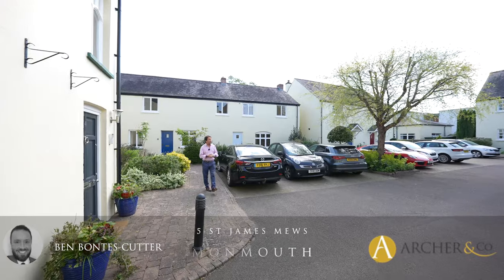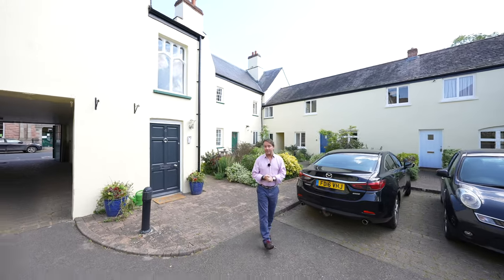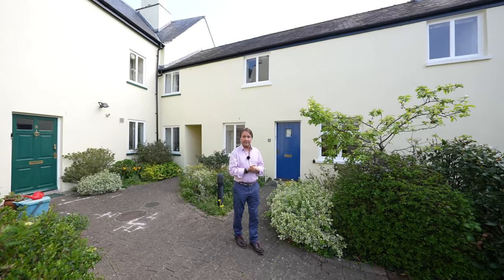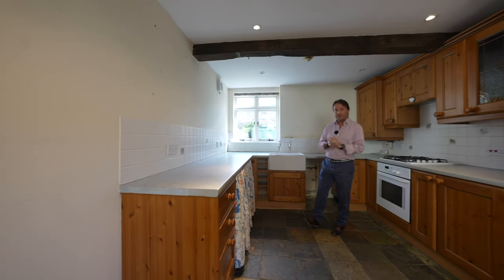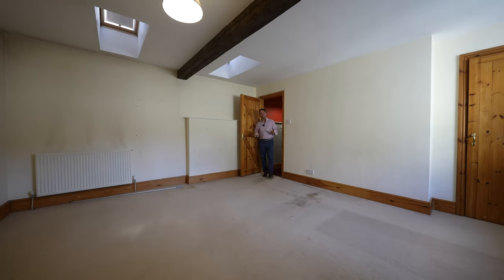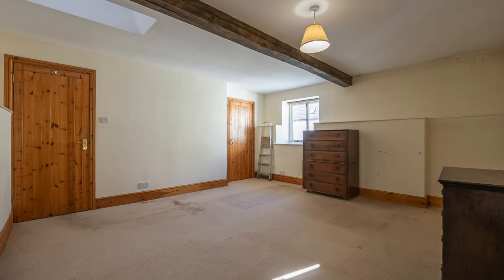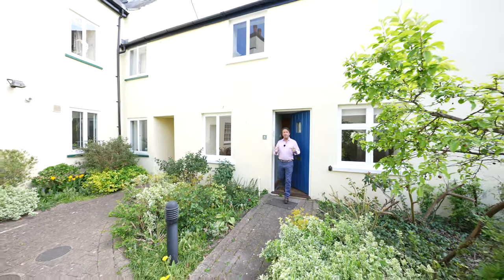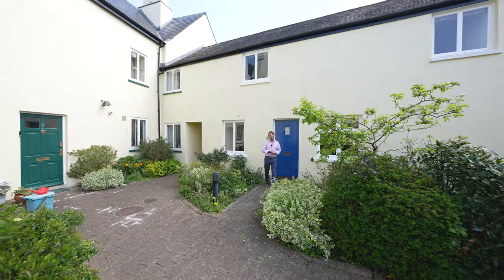5 St James Mews | Archer & Co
Take a look inside this 2 bedroom Mews home, on the market with award winning Estate Agent Archer & Co. in Monmouth. Situated in the heart of the Monmouthshire town, Ben Bontes-Cutter takes us on a guided tour of this wonderful home for sale. Off road parking and town centre location make this a real gem of a home.